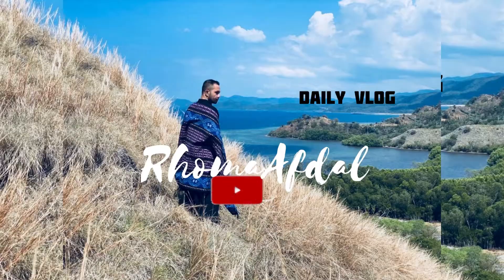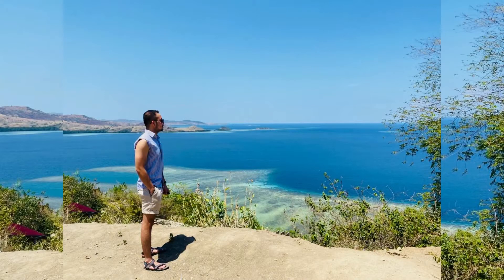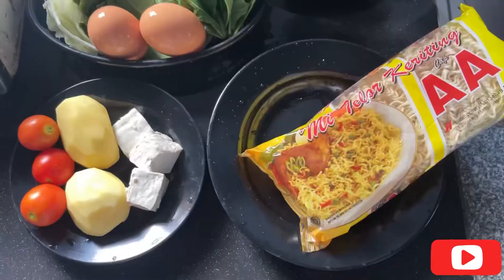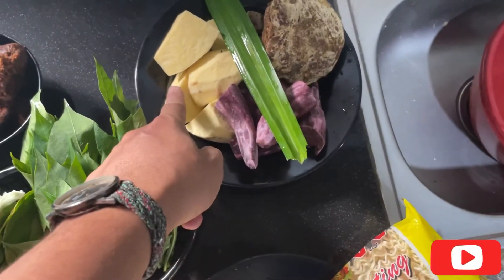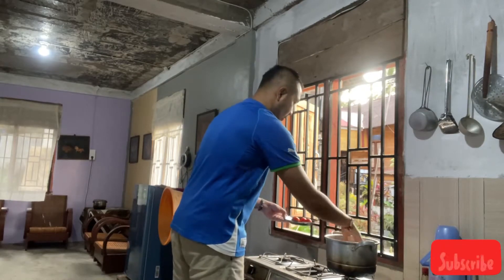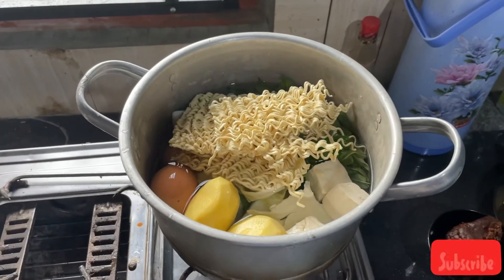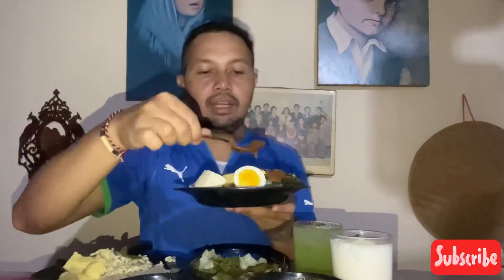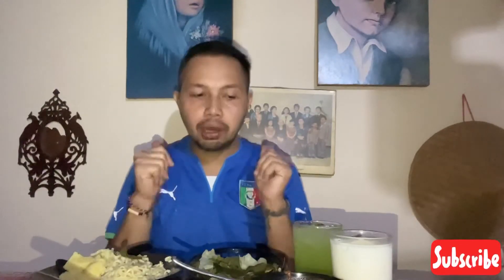Bikin pecel dari sayuran yg ada di halaman rumah Sikuaji Koto Anau